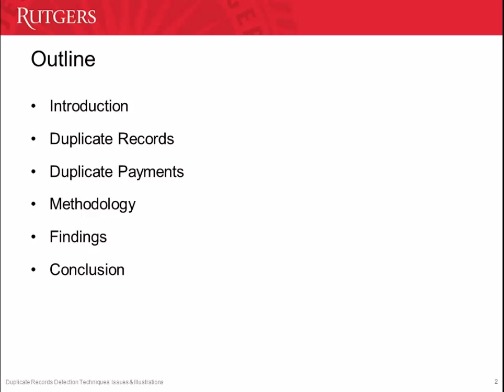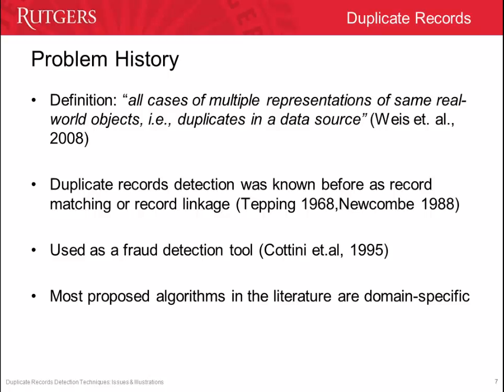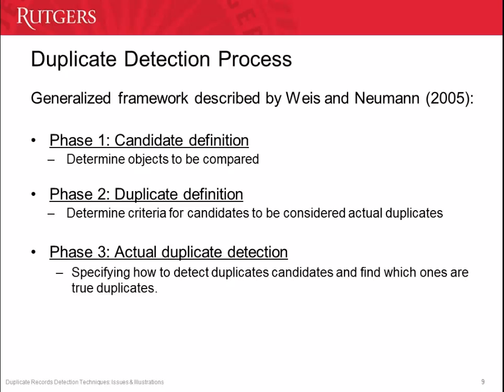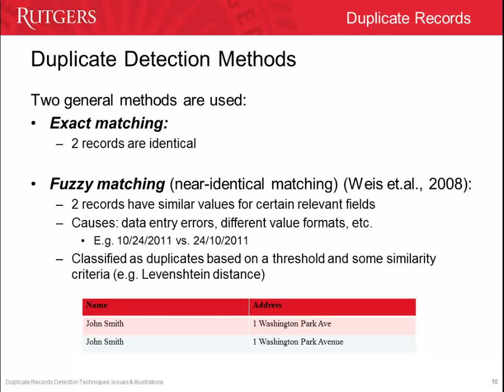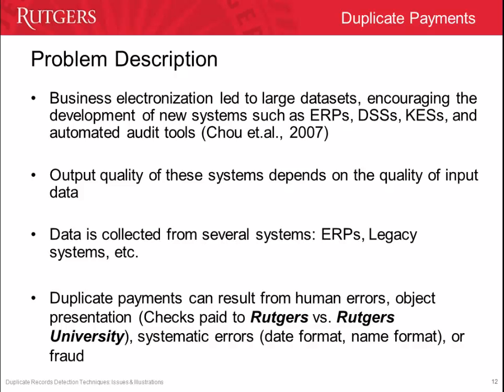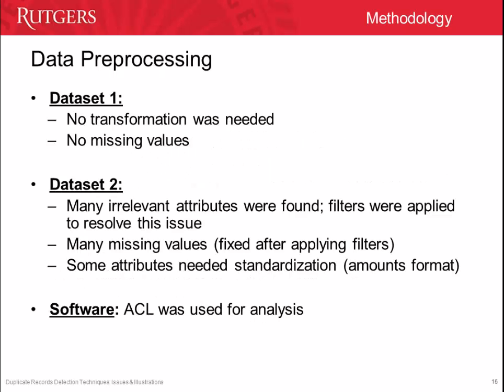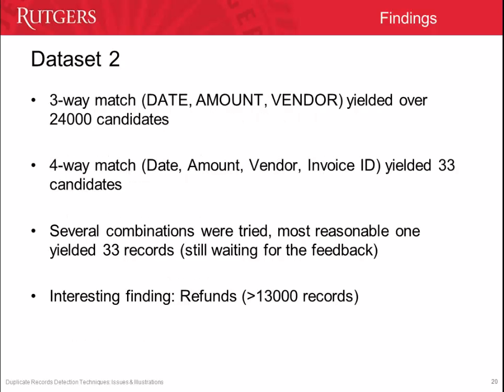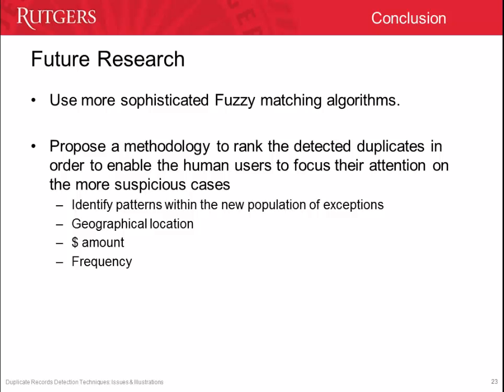Duplicate Records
This video describes the issue of duplicate records, their existence in databases. It also discusses the reasons behind duplicate records, and the methodology used in identifying them. Finally, it addresses the problem of duplicate payments in specific.